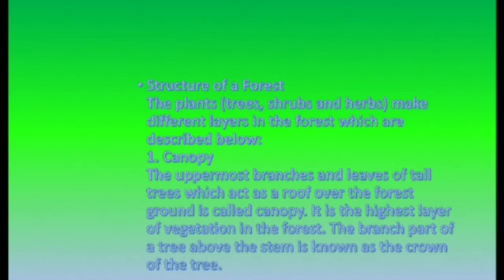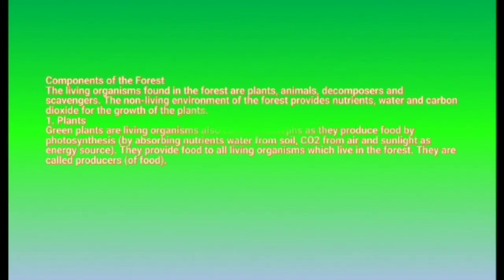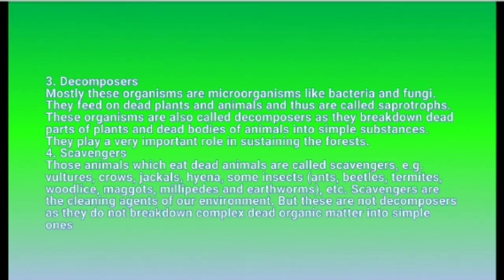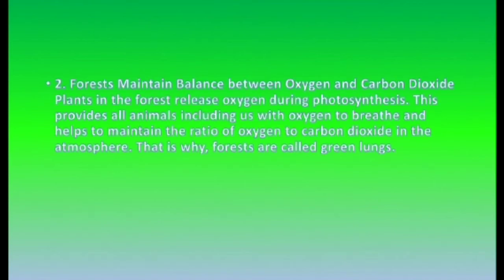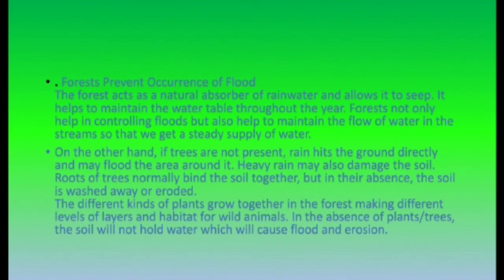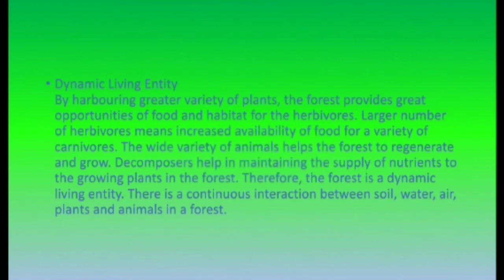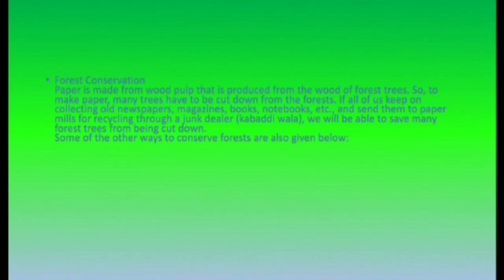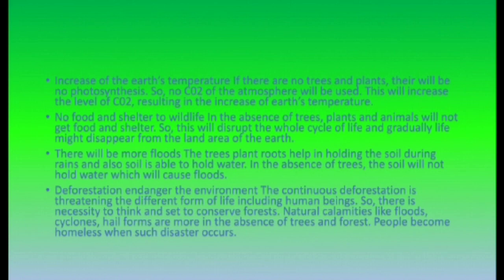FORESTS-OUR LIFE LINE| RAPID REVIEW|Middle|Secondary|class 5,6,7,8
💥FOREST-OUR LIFE LINE💥58/32
In ancient times, we used to live in forests. It met all our requirements for leading a normal life at that time. Now-a-days, we live in cities and towns far off from forests, so we really do not know the importance of forests in our life. It is a natural renewable resource a habitat (home) to many forms of wildlife like bear, bison, jackal, deer, porcupine, elephant, etc.
Many trees like sal, teak, semal, Sheesham, neem, Palash, fig, khair, amla, bamboo, kachnar and many others are also found in the forests. The forest also contains insects, butterflies, honeybees and birds which help in palliation in the flowering plants of the forest in pollination.
Structure of a Forest
The plants (trees, shrubs and herbs) make different layers in the forest which are described below:
1. Canopy
The uppermost branches and leaves of tall trees which act as a roof over the forest ground is called canopy. It is the highest layer of vegetation in the forest. The branch part of a tree above the stem is known as the crown of the tree.
2. Understorey
The different horizontal layers formed due to different types of crowns in the forest is called understorey. The constituents of understorey can be described as follows

(i) Top layer It constitutes the gaint and tall trees followed by shrubs and tall grasses.
(ii) Shrub layer It has many shrubs and bushes of approximately 1-2 metres of height from the forest floor. It makes dense layer at some places of forest where enough sunlight is present.
(iii) Herb layer Just below the shrub layer occurs the herb layer of plants. It is the lowest layer of vegetation in the forest (having leafy plants). Most of the plants in herb layer have short lifespan.
(iv) Forest floor Plants found here are as small as mosses, liverworts, lichens. It has many kinds of insects, worms, toad stool, etc. Most of the forest floor is covered with dead and decaying plant matter, and animal waste
Components of the Forest
The living organisms found in the forest are plants, animals, decomposers and scavengers. The non-living environment of the forest provides nutrients, water and carbon dioxide for the growth of the plants.
1. Plants
Green plants are living organisms also called autotrophs as they produce food by photosynthesis (by absorbing nutrients water from soil, CO2 from air and sunlight as energy source). They provide food to all living organisms which live in the forest. They are called producers (of food).

2. Animals
Forests have many animals and they are called consumers (of food). The animals which eat only plants/their parts are called herbivores (herb eating) whereas flesh-eating animals are called carnivores. All animals are called heterotrophs because they depend on other organisms for food.
3. Decomposers
Mostly these organisms are microorganisms like bacteria and fungi. They feed on dead plants and animals and thus are called saprotrophs. These organisms are also called decomposers as they breakdown dead parts of plants and dead bodies of animals into simple substances. They play a very important role in sustaining the forests.
4. Scavengers
Those animals which eat dead animals are called scavengers, e.g. vultures, crows, jackals, hyena, some insects (ants, beetles, termites, woodlice, maggots, millipedes and earthworms), etc. Scavengers are the cleaning agents of our environment. But these are not decomposers as they do not breakdown complex dead organic matter into simple ones.

Importance of Forests
The forests provide us with a large number of products. They also purify air and water quality and maintain soil moisture and climate. So, they are called lifeline.
1. Forests Provide Many Useful Products

2. Forests Maintain Balance between Oxygen and Carbon Dioxide

3. Forests Maintain Water Cycle

4. Forests Prevent Occurrence of Flood

5. Forests Provide Habitat for Wildlife

l/UCk2OFnHyRjQ82BaFw656oyw